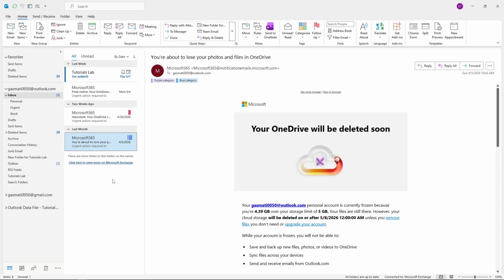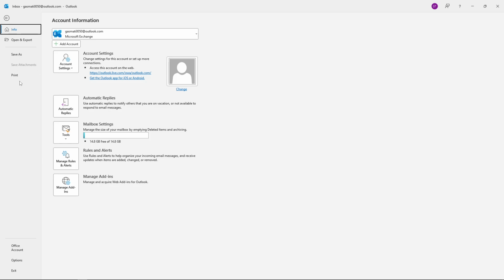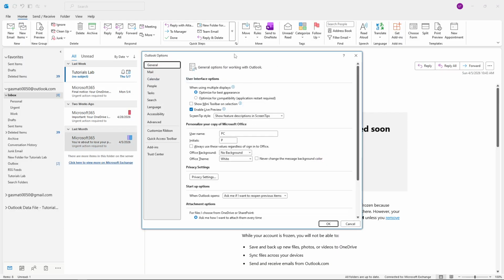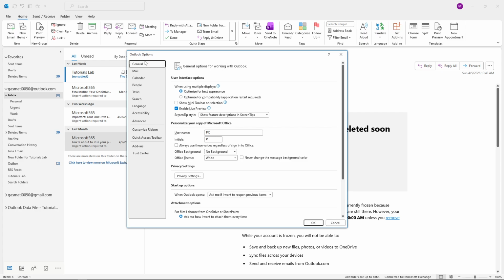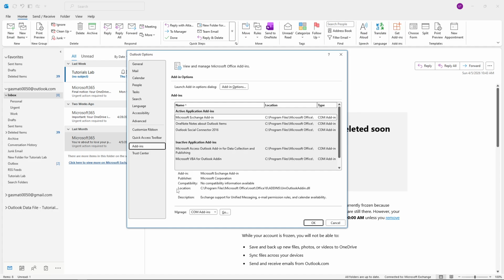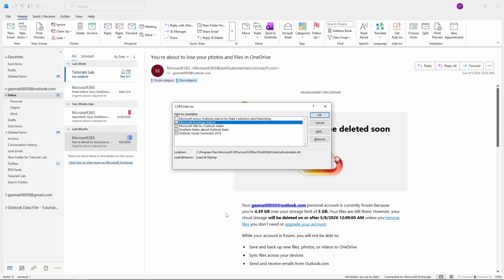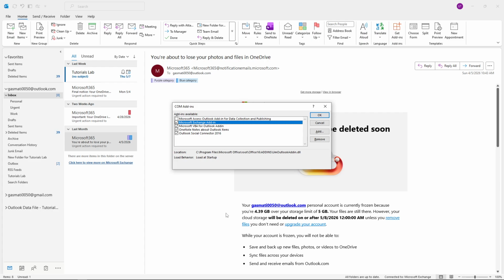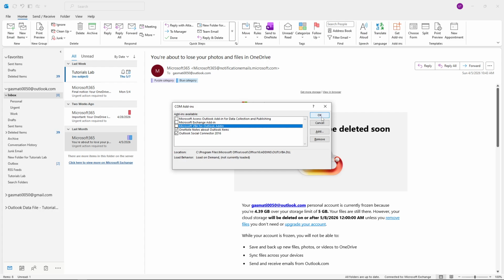How To Disable Microsoft Teams Add-Ins In Outlook (Tutorial 2026)